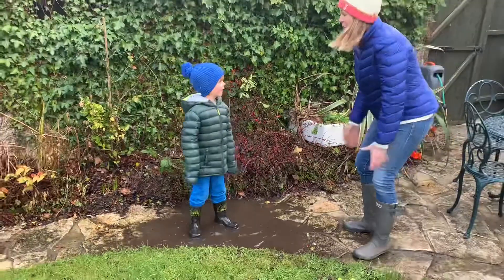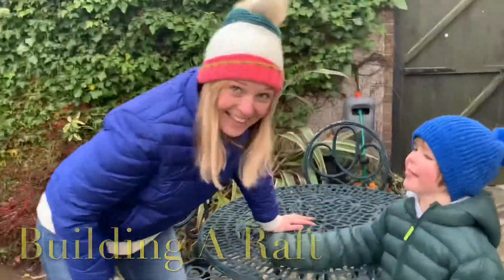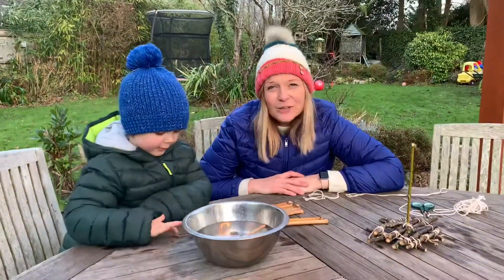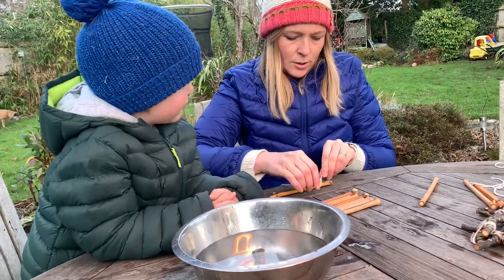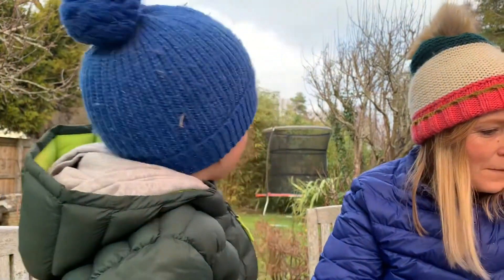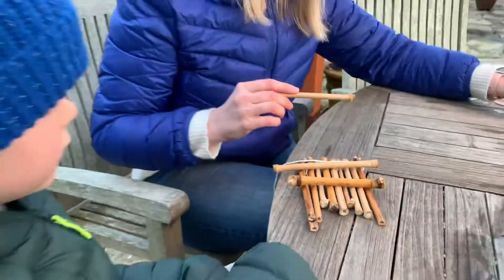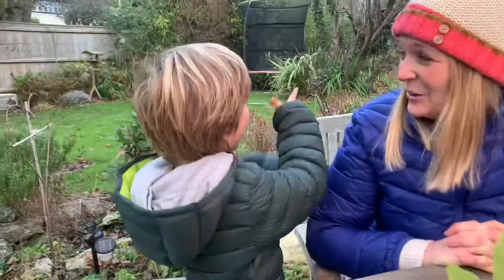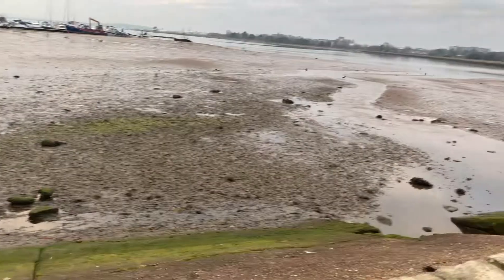Toy RAFT Building #15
Watch Hobie make his own raft to launch in the water .  In this outdoor video for children, Hobie has fun learning how to tie sticks with string to make a raft! Watch him launch it into the sea